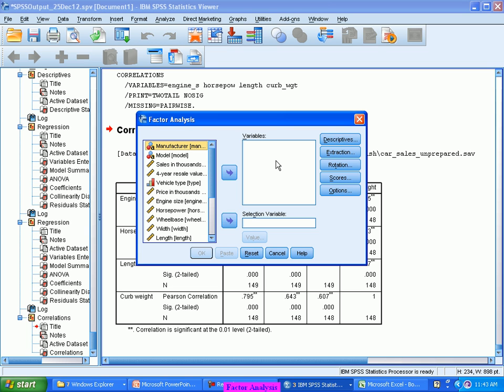SPSS Training Factor Analysis